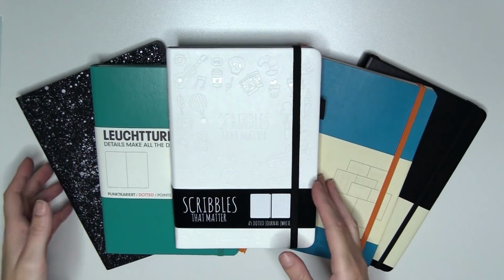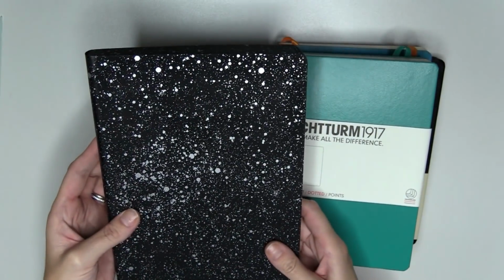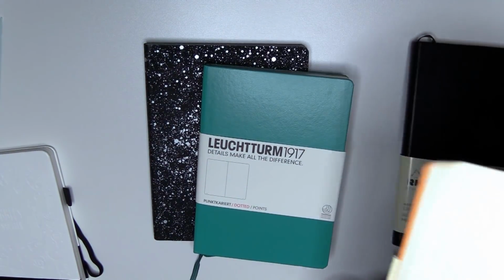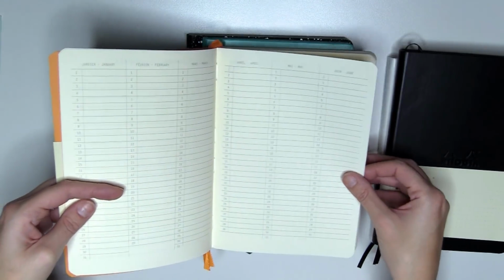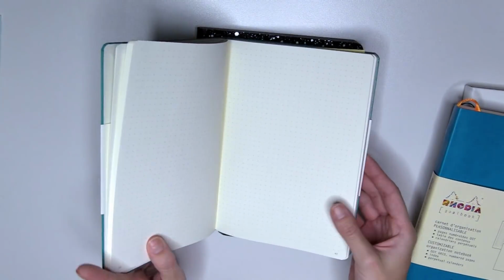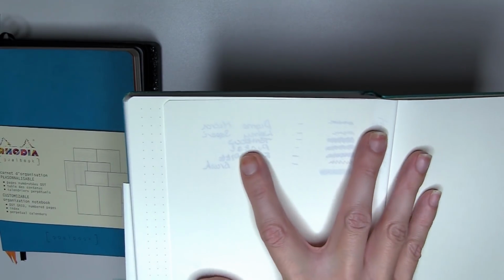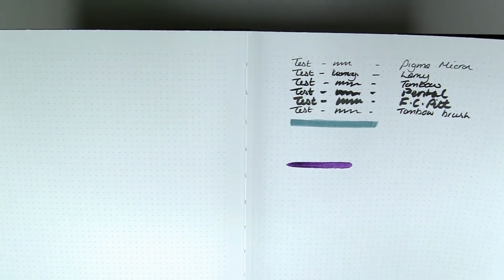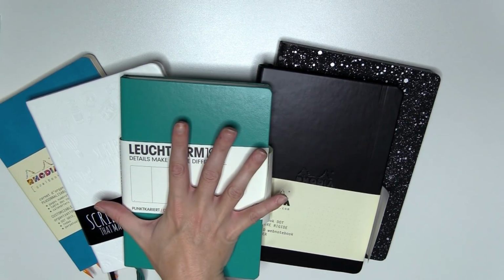Which Bullet Journal? 5 of the best, Review and Comparison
This is a long chatty video, where I review all of the features in the following 5 notebooks.

Leuchtturm1917
Rhodia Webnotebook
Rhodia Goalbook
Scribbles That Matter
Nuuna Graphic L

I hope this helps you when deciding which notebook to purchase for your Bullet Journal.

Write to me:

KIDDERMINSTER
DY11 9FT